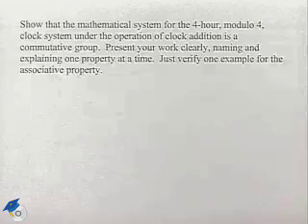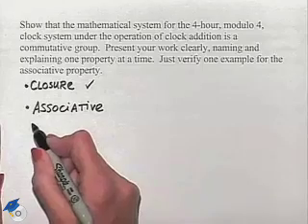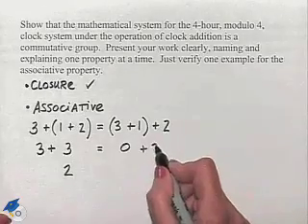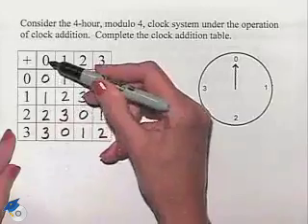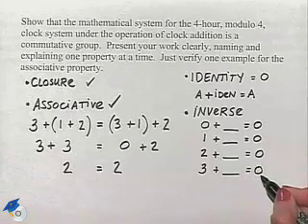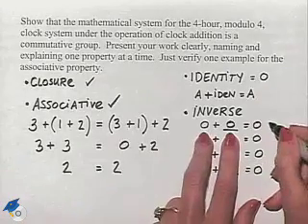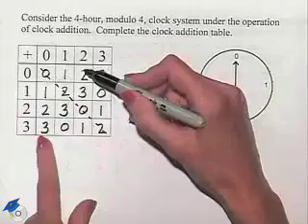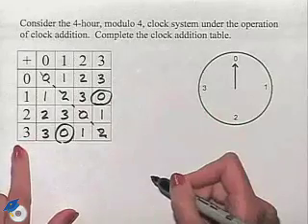Blitzer Thinking Mathematically Ch 13 Ex 10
A professor explores the properties required for having a group.